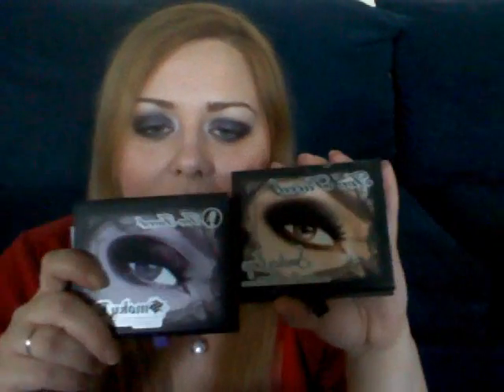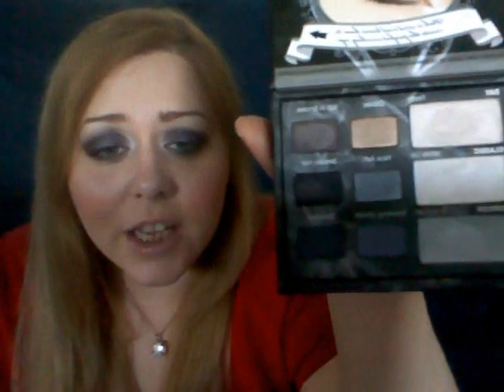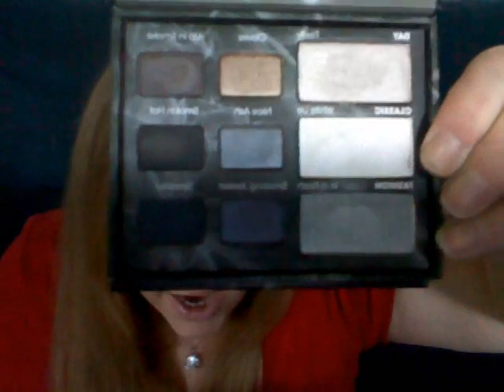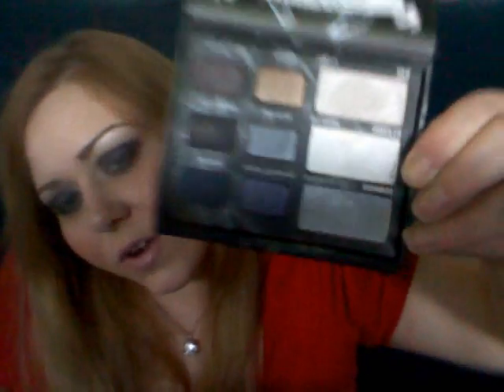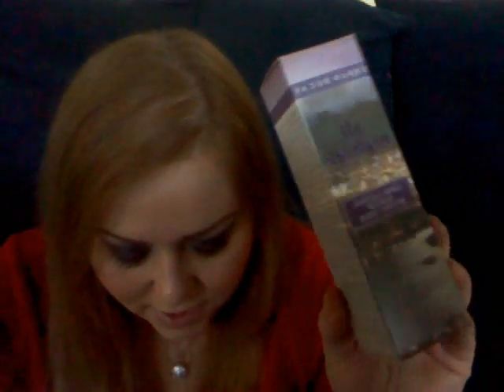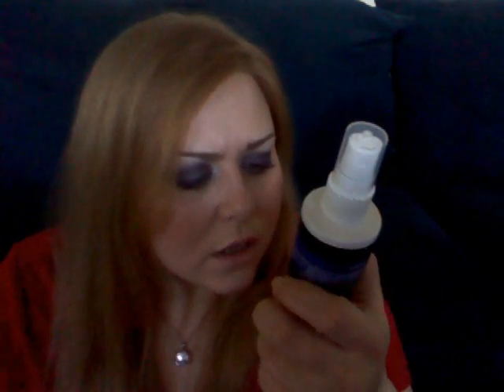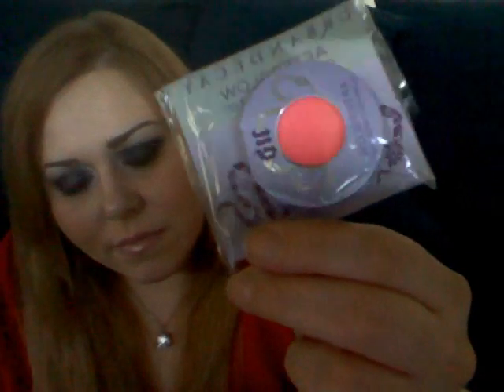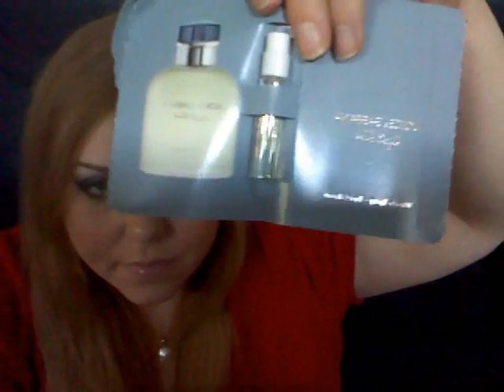Ulta Haul-Too Faced, Urban Decay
Too Faced new smokey eyeshadow collection palette, free Flatbuki powder blush brush.  Urban Decay all night long lasting makeup setting spray 16hrs, free ud flide on cheek tint in afterglow.  Samples, dolce gabana light blue, oscar blandi, Laura Geller